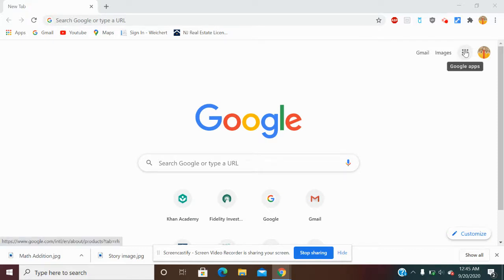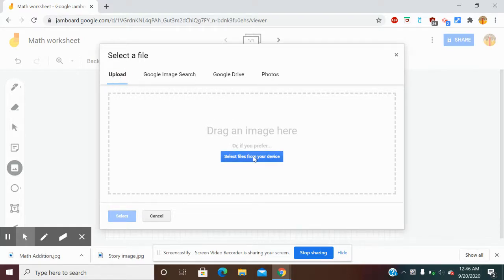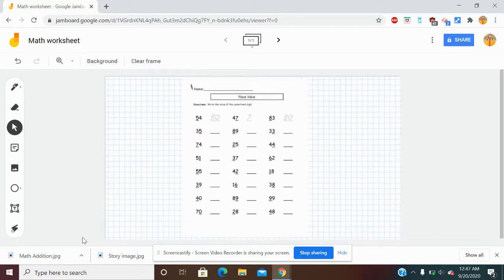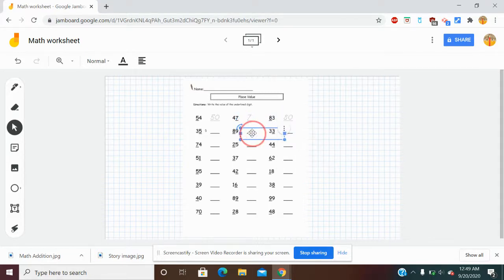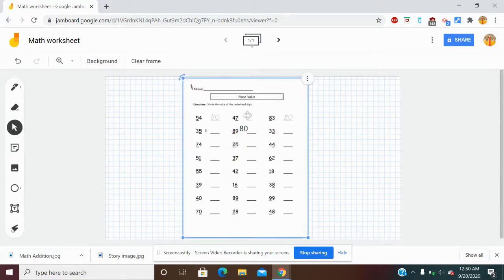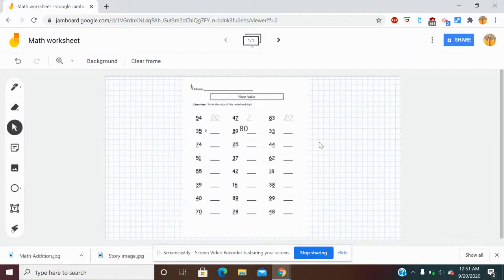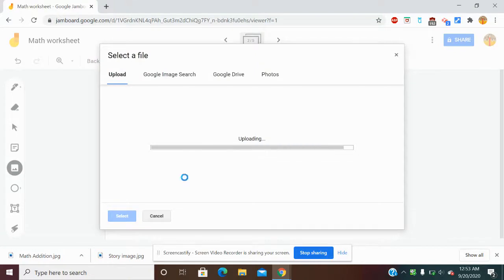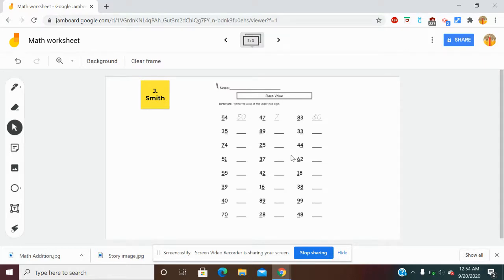Interactive worksheet on Jamboard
Interactive worksheet on Jamboard. Do you have a worksheet in mind that you want to work with in class?  Then this is the right video for you.

Are you interested in learning how to read? Are you interested in learning how to speak English?
Then you have come to the right place!  Stay and watch my videos in order to learn how to read, learn how to speak English and learn correct English grammar.

For more English Grammar practice, click on any of the following links:

lrnchat (social media and education)
blendchat (blended learning)
google
google slides
google slides presentation
presentations
presentation
for work
work from home
remote jobs
remote work
remote learning
virtual learning
home school
home schooling
online
learning